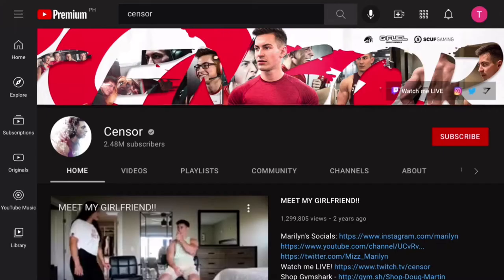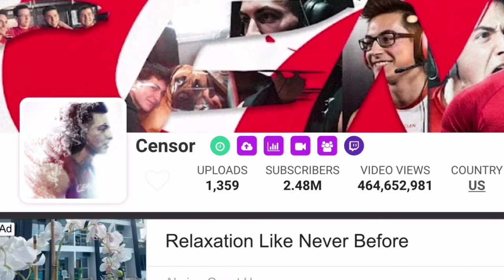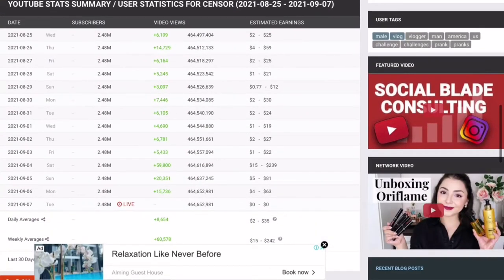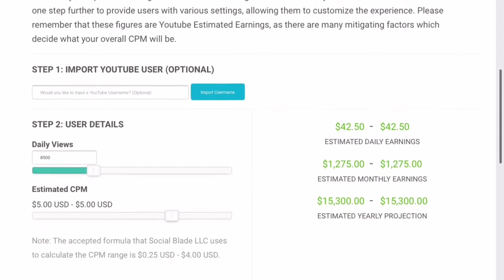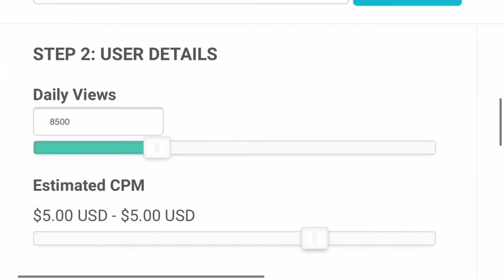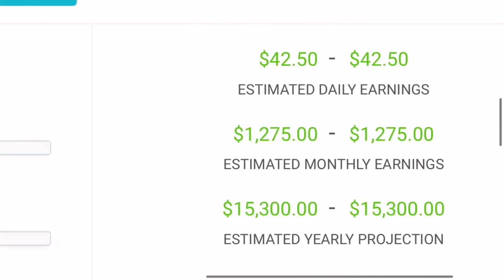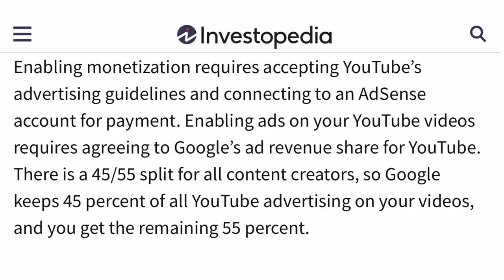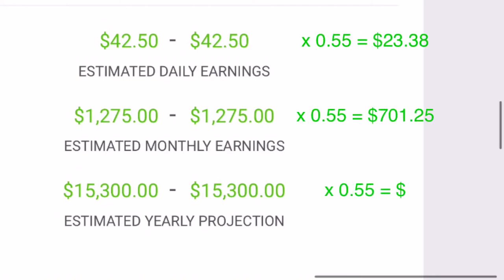How Much Does Censor Make On YouTube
Learn How Much Does Censor Make On YouTube

In this video I will show you how much does Censor makes on YouTube.

Here's a short video about Censor earnings on YouTube.